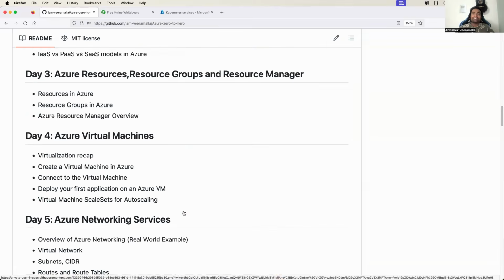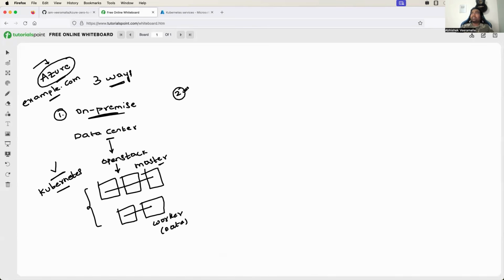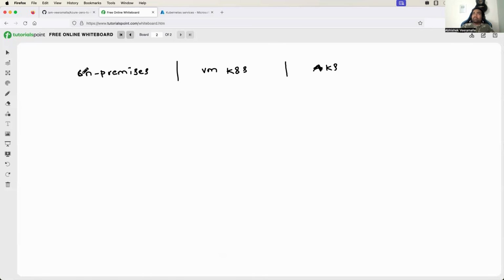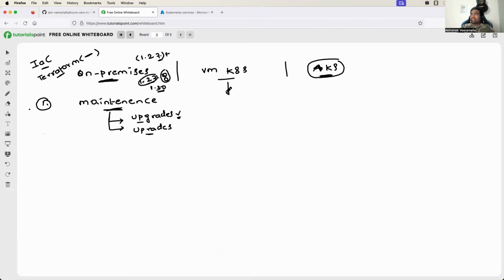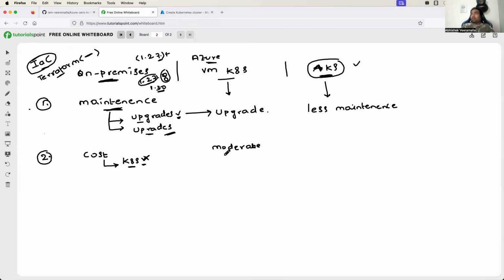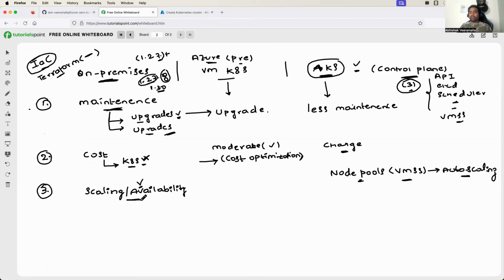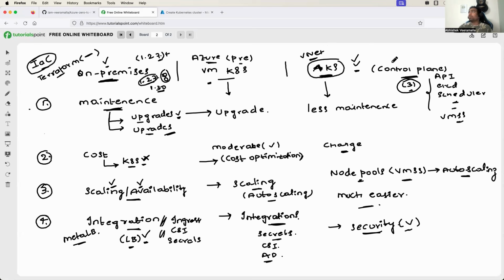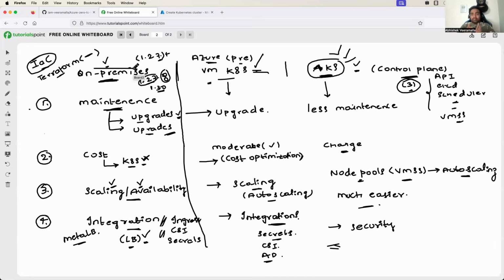Day-16 | AKS vs Self Managed Kubernetes Clusters | Pros and Cons | Azure Interview Questions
This video is Day-16 of Azure Zero to Hero (Free Azure Course including Azure DevOps). You can follow the link below to watch all the videos in this playlist.

- AKS DeepDive
- Advantages of AKS over Self managed Kubernetes Clusters

DevOps Projects 2024
DevOps CI/CD Projects
Free Azure Course
Azure DevOps
Learn Azure
Azure simplified
Azure Fundamentals
AZ-900 course
AZ-900 certification courses
Videos to clear AZ-900 .